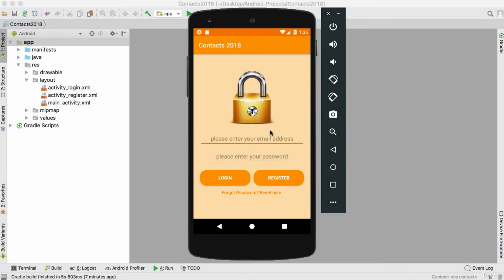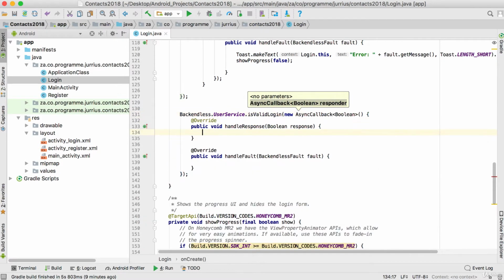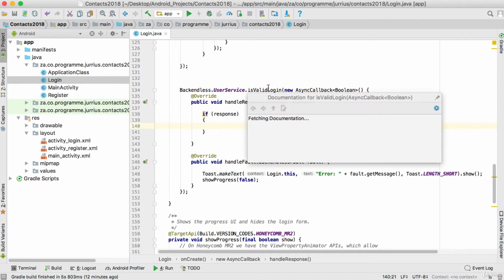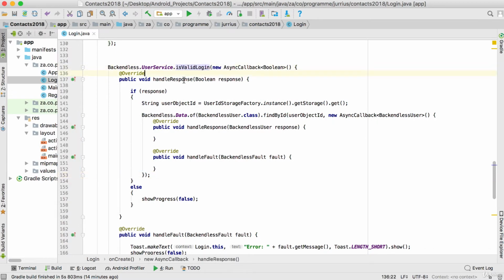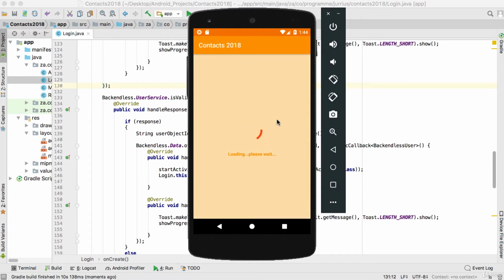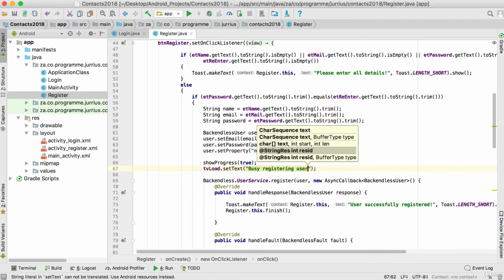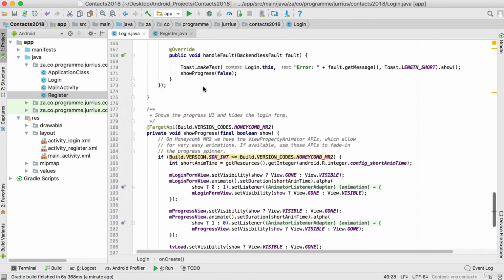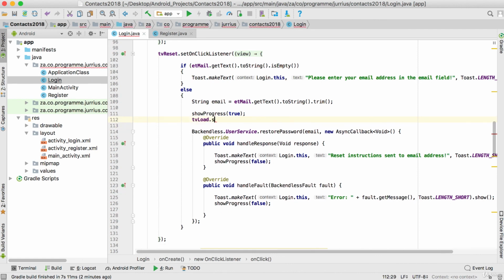75 Keep a User logged in to your app Learn Android Application Development